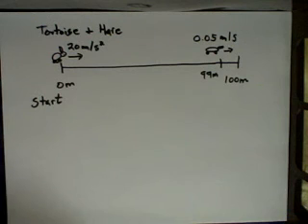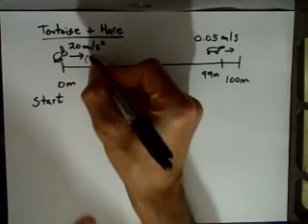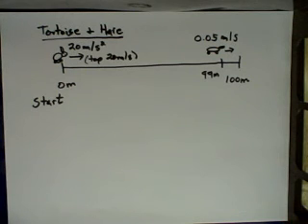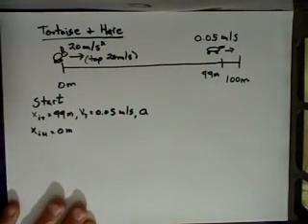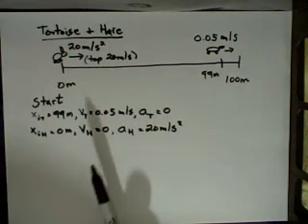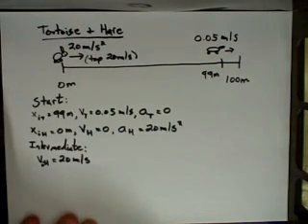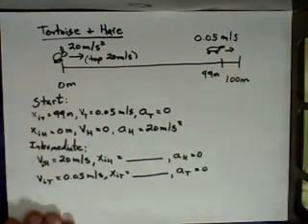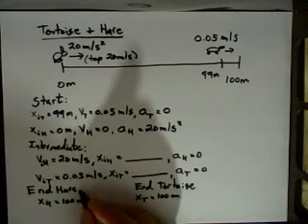Cornell Phys 1101 Unit 2 Overview (3)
Example for constant acceleration: Tortoise and hare
Set up of problem and translation into algebra